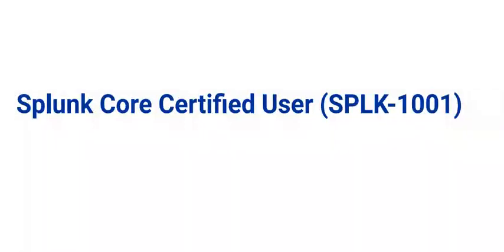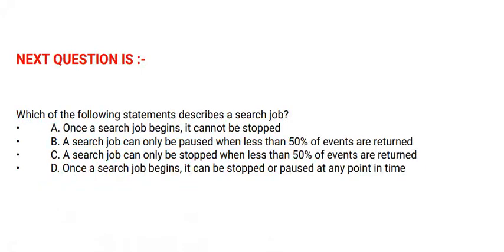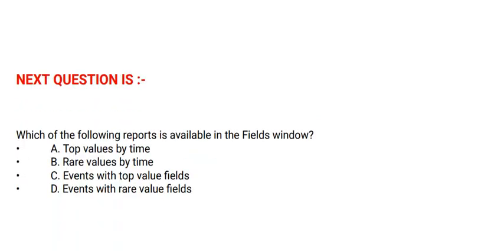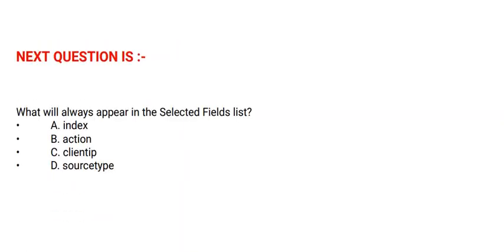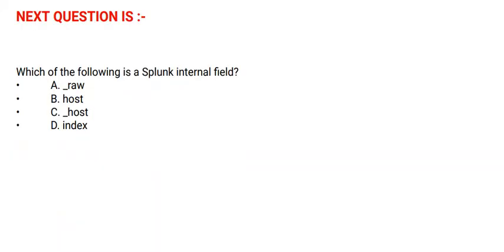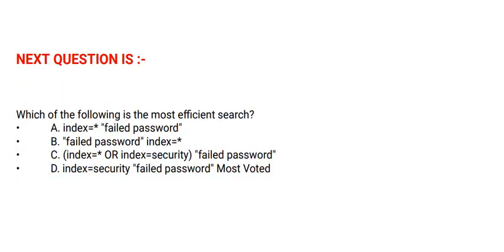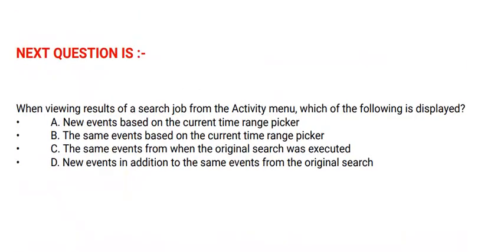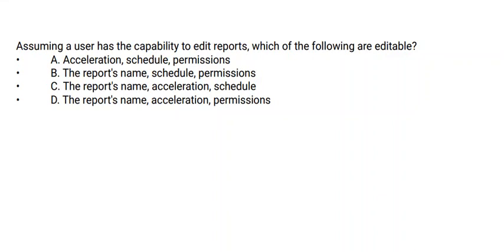Part#1:Splunk SPLK-1001 : Splunk Core Certified User (SPLK-1001) - Practice Questions & Answers